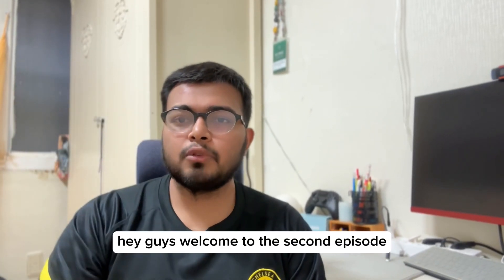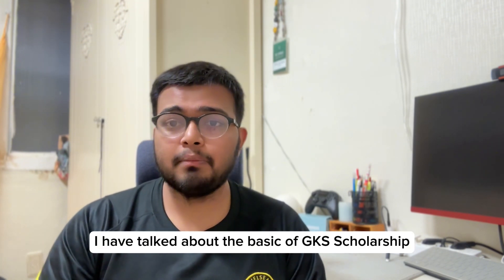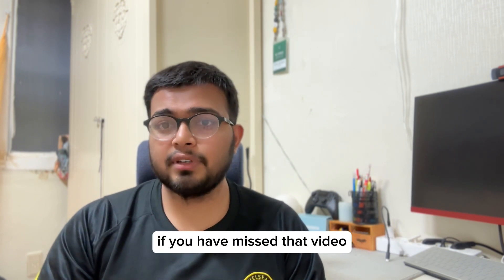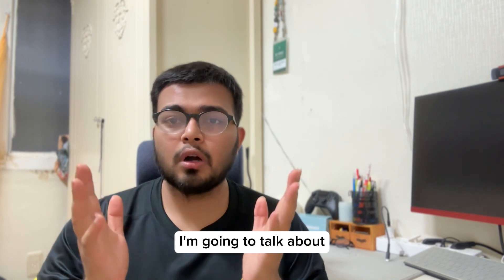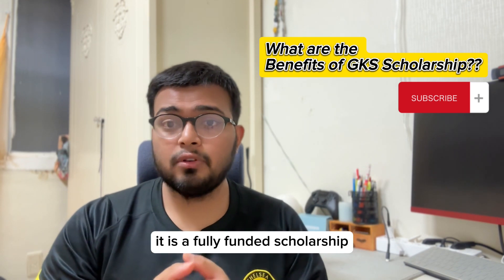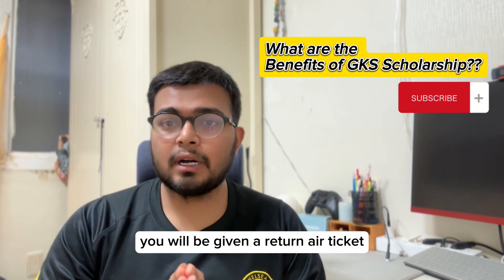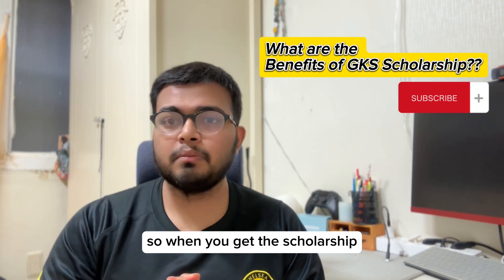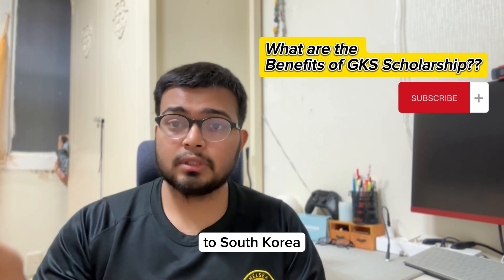From Dreams to Reality: The Benefits of the GKS Scholarship!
GKS Scholarship | KGSP | Frequently Asked Questions | Episode 02

GKS Scholarship (Global Korea Scholarship) also known as KGSP Scholarship for graduate/undergraduate programs (Bachelor, Associate, Master, Ph.D., and Research) is open over the world and willing students from countries like Bangladesh, Pakistan, Nepal, Sri Lanka, Maldives, India are highly encouraged to apply.

Don't forget to leave a comment in case you have any questions.

gks scholarship
gks scholarship 2023
gks 2023
gks for pakistan
GKS for Bangladesh
Study abroad Bangladesh
gks scholarship for india
gks scholarship for nepal
gks scholarship undergraduate
study in korea
study in korea for free
indians in korea
sonal yadav
pooh in korea
korean dost
Bangladeshi in Korea
korean scholarship
Korean visa
daud kim
india to korea
Studying Korean
Seoul
Life in Korea
Student in Korea
SeoulMate Korea
GKS 2023
GKS 2024